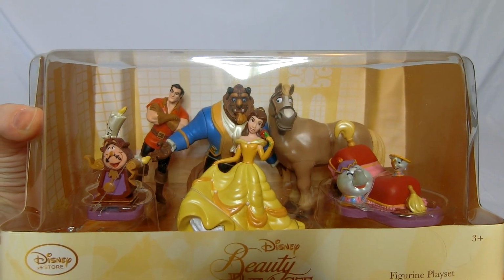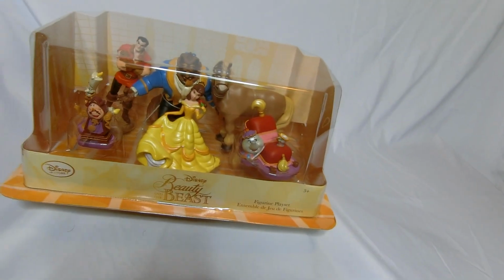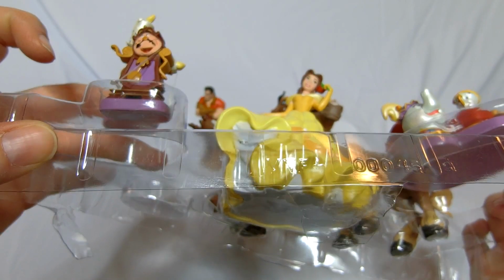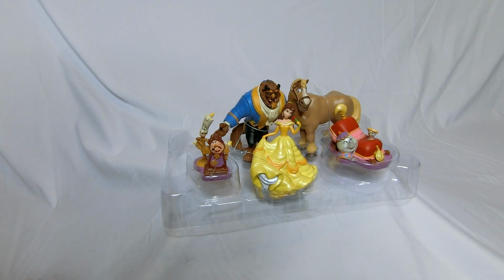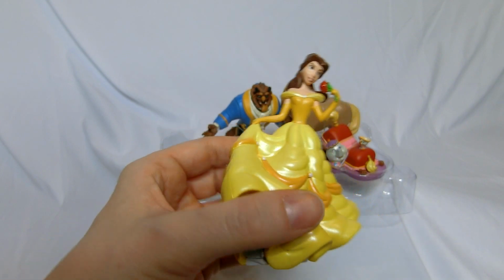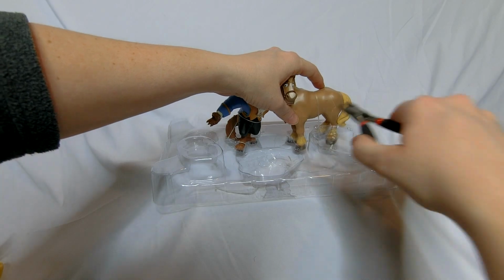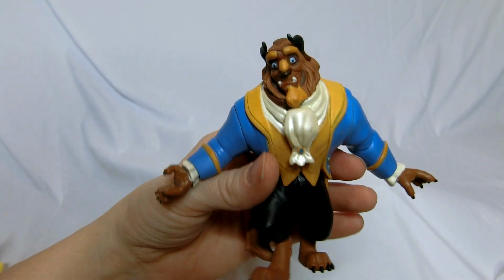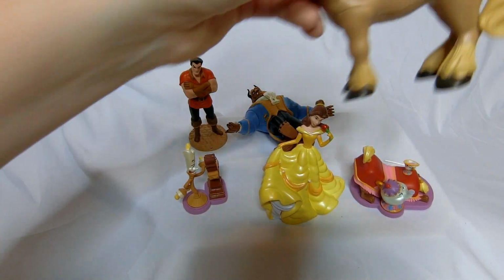Disney Store Beauty and the Beast Figurine Review (cake topper)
This is my review of Disney Store Beauty and the Beast Figurine